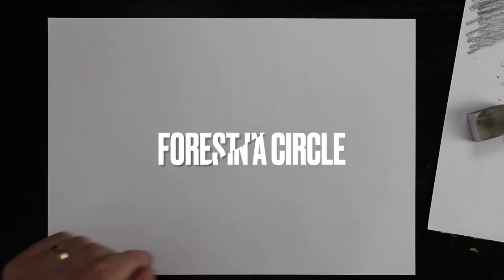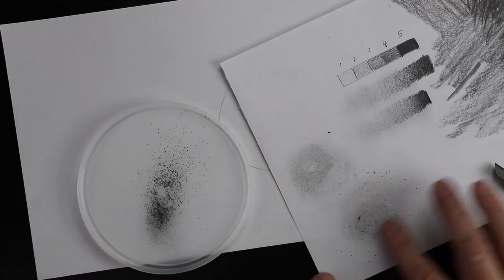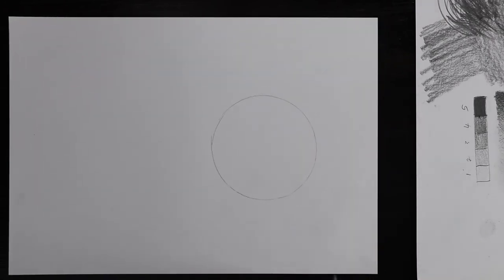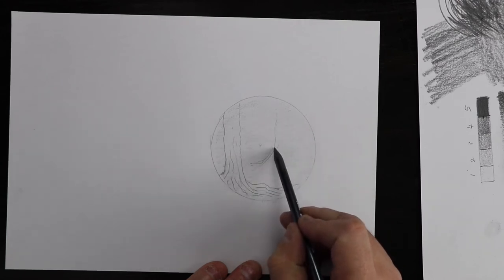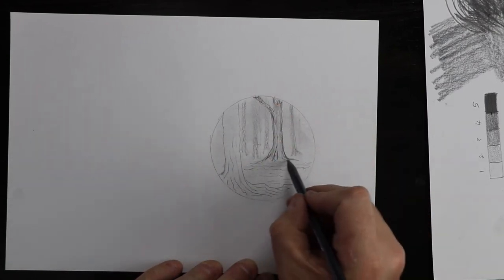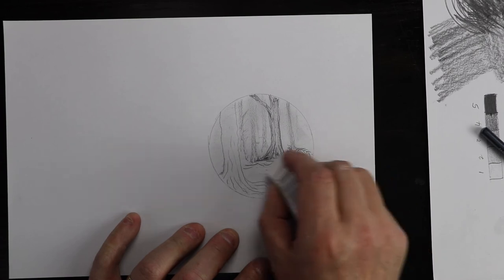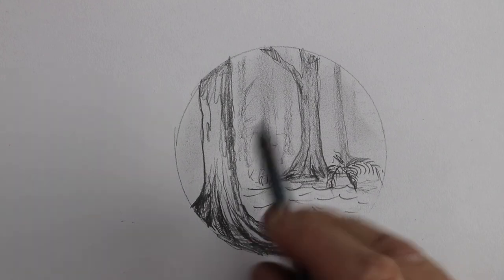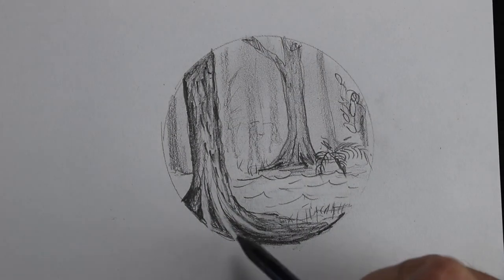Draw a forest in a circle in graphite pencil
Learn about the full graphite pencil and learn some new techniques for how to draw trees.